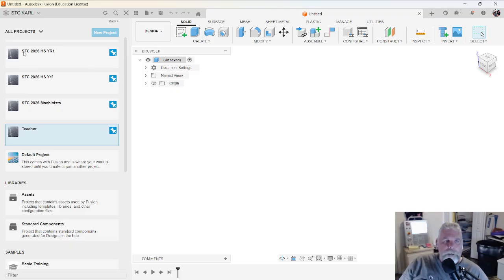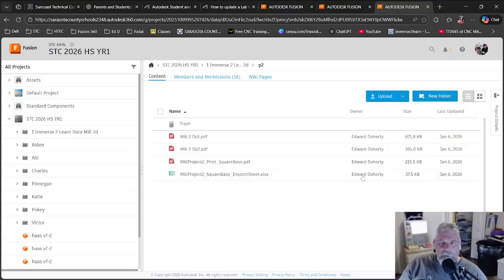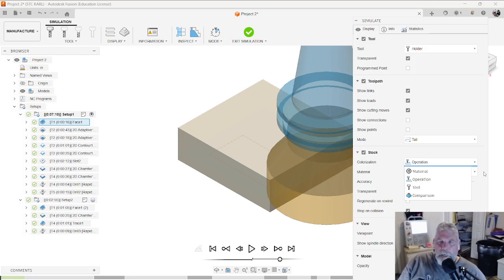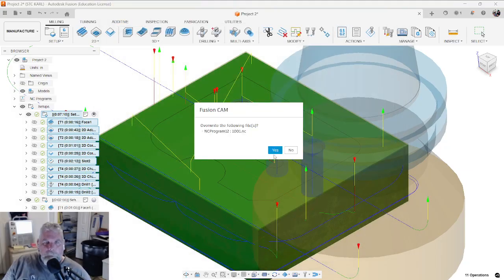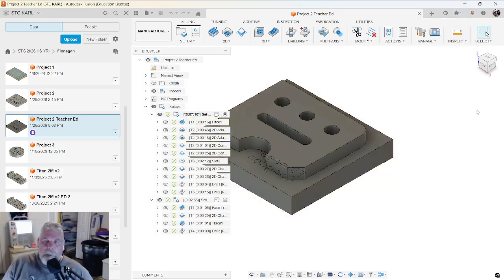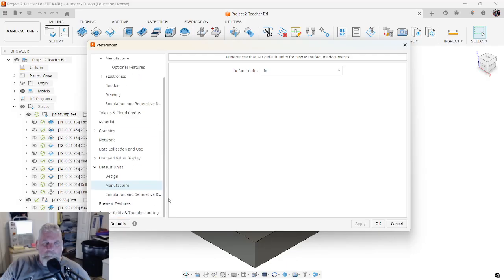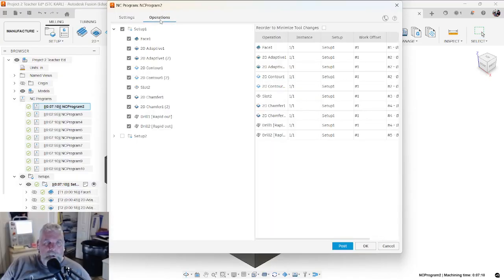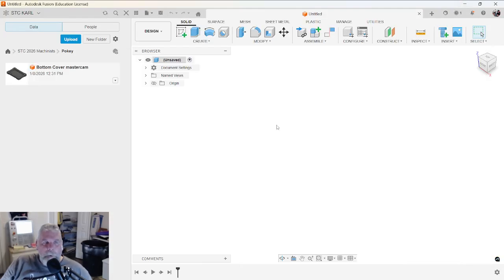Autodesk Fusion Classroom management - Ed Doherty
Suncoast  Technical College - Sarasota. Fl.

Precision & CNC Machining class